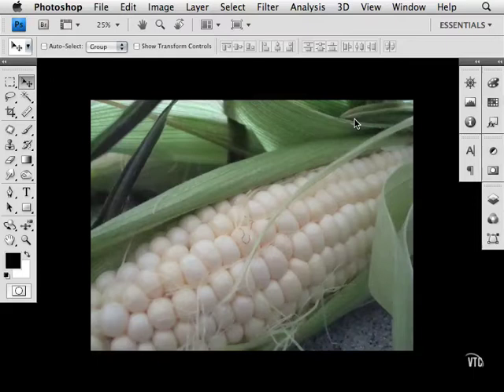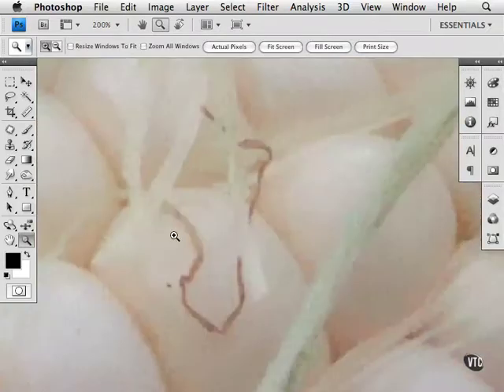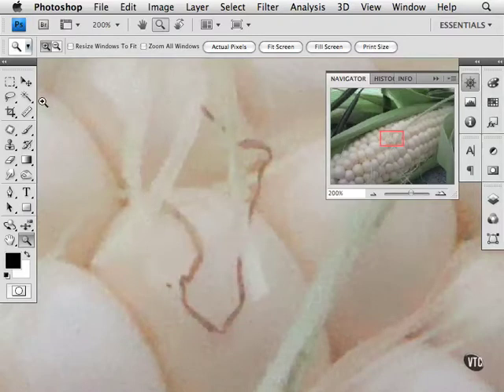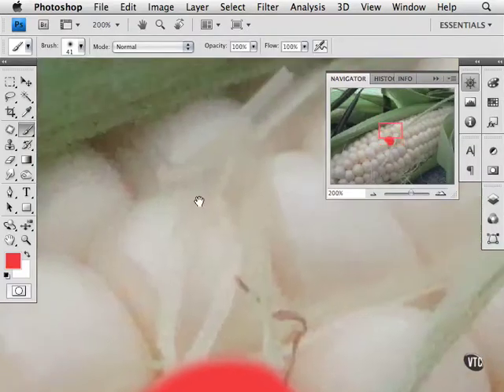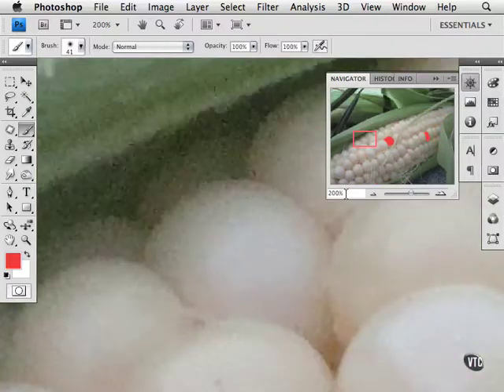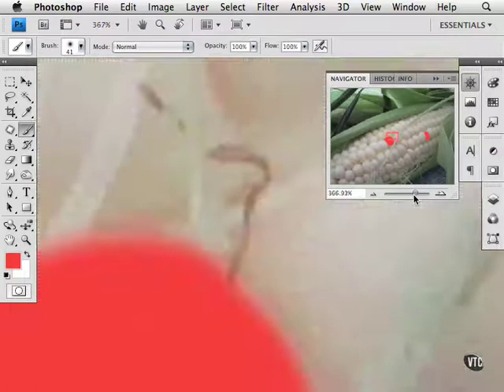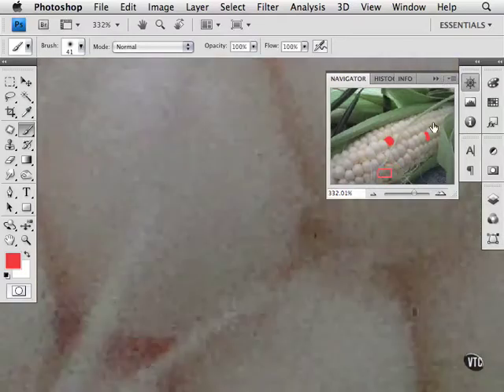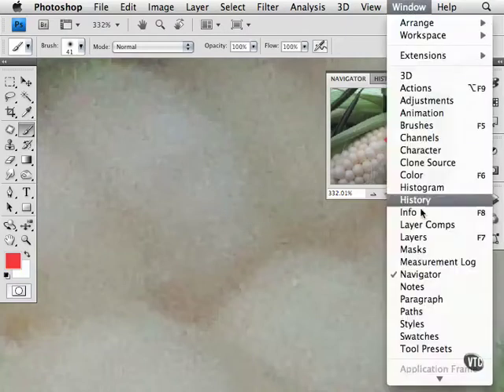07 02 Navigator Panel